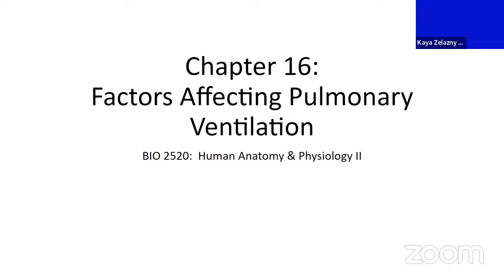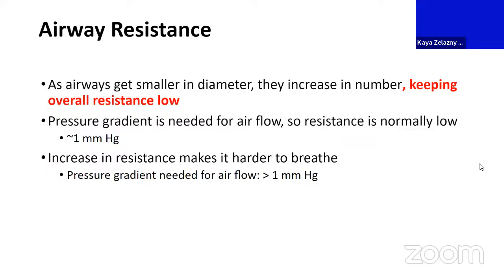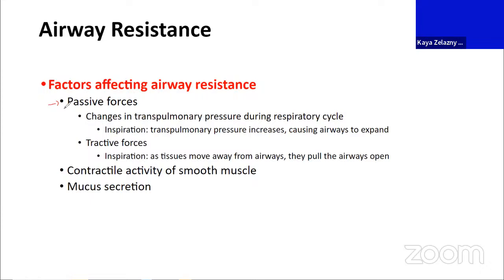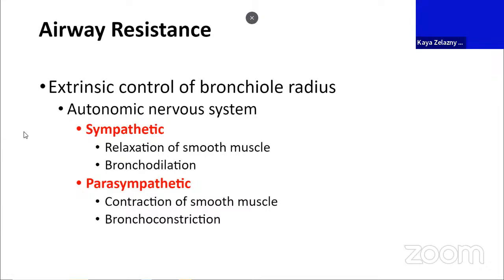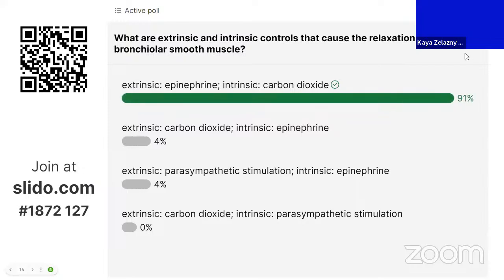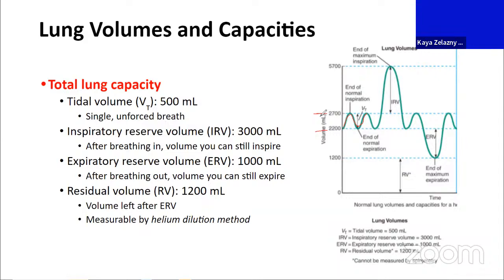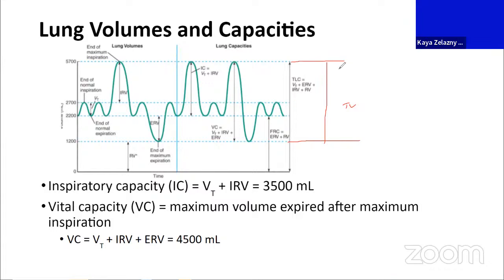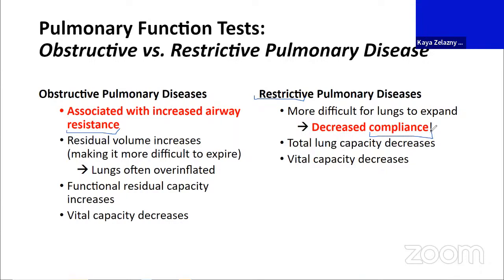A&P Lecture - Factors Affecting Respiration - Surface Tension & Resistance